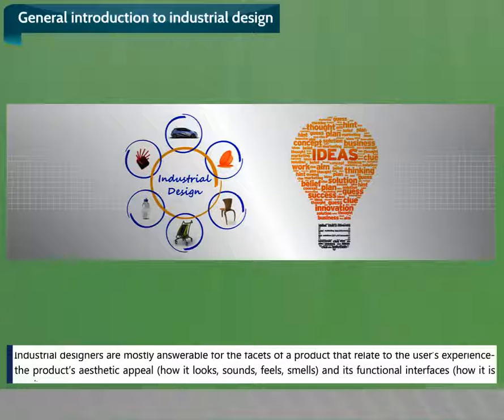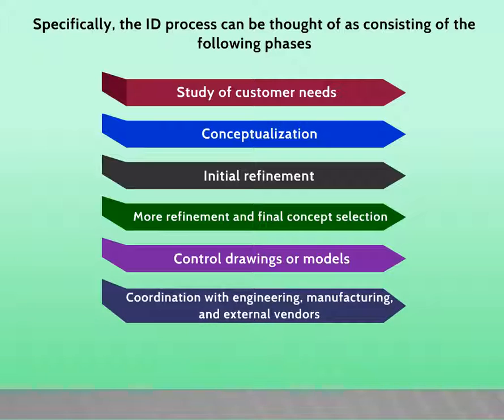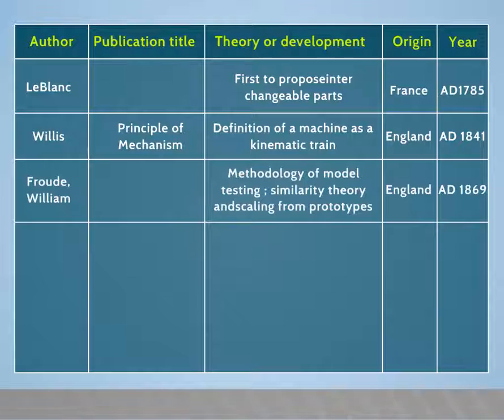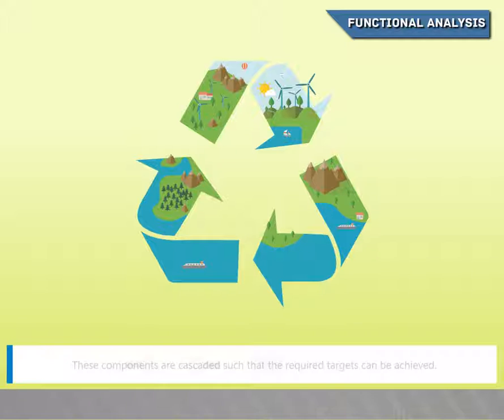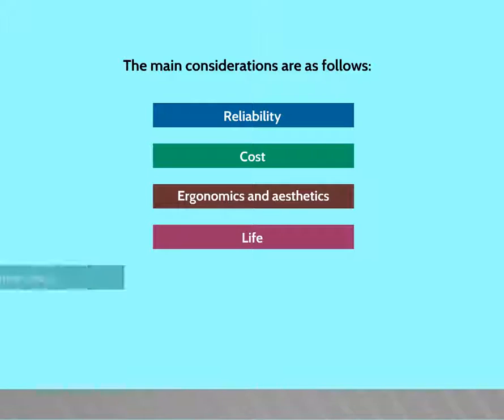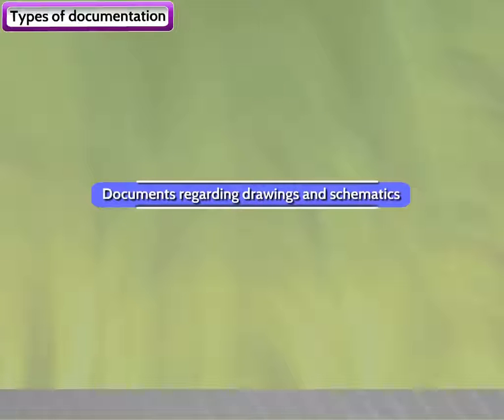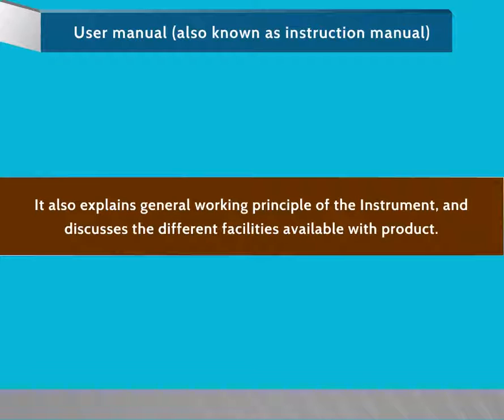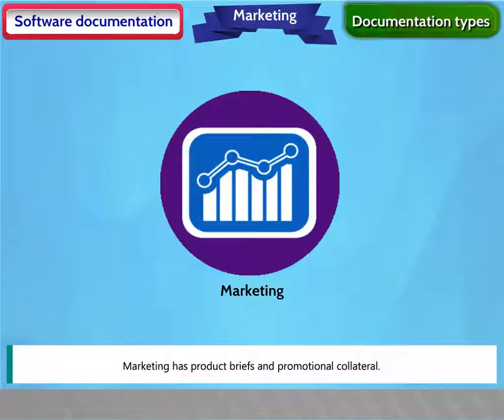IDEP 1 Introduction to Industrial Design